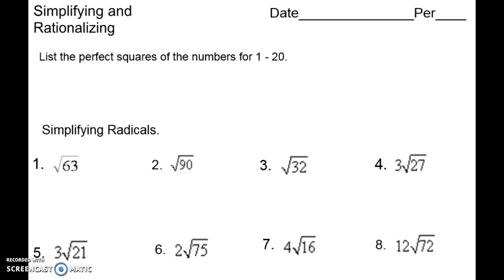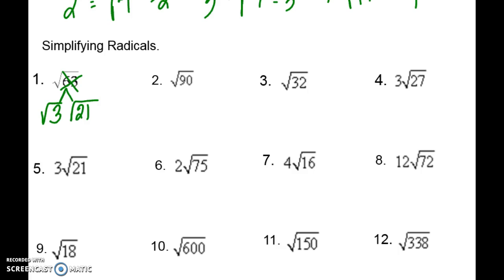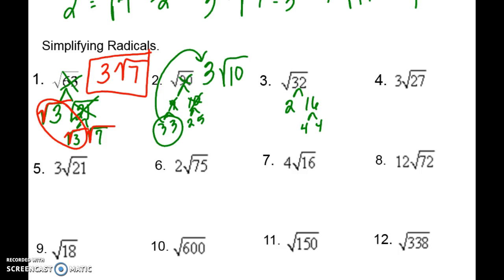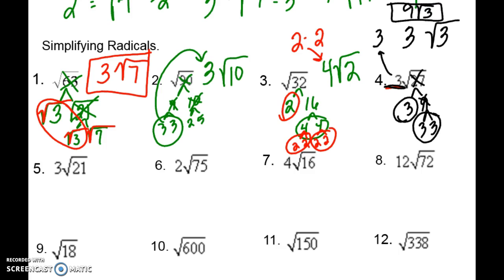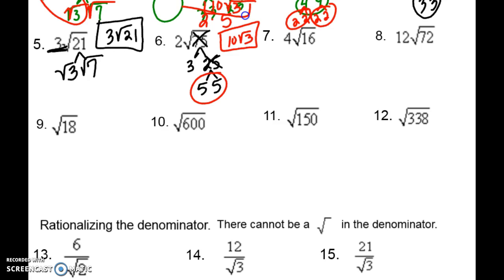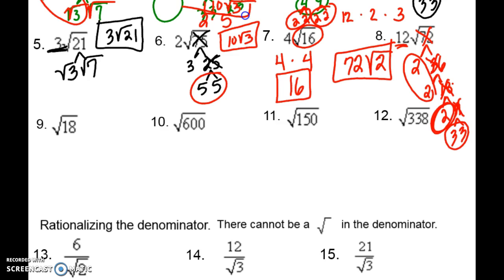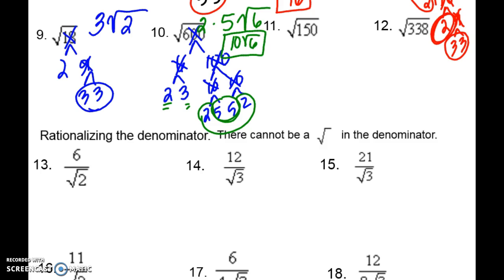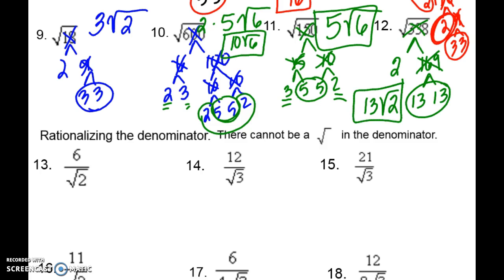Simplifying Radicals (Square Roots)